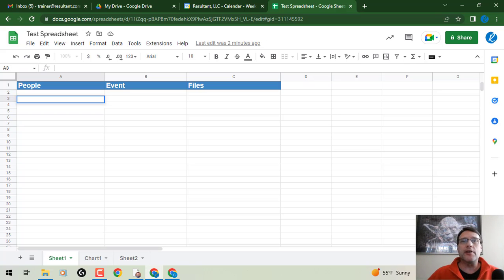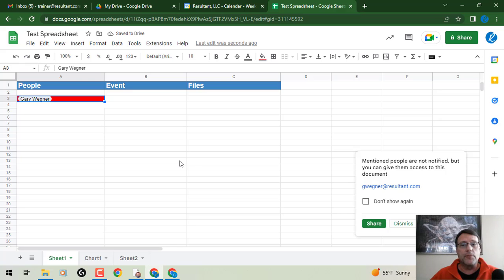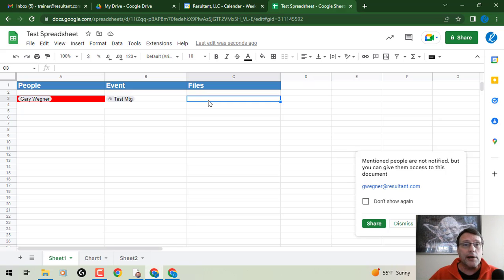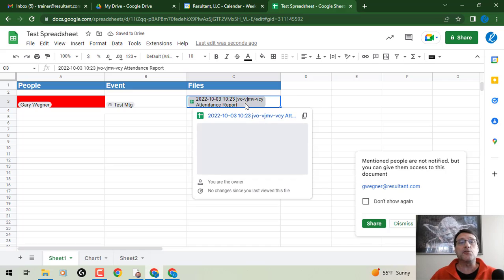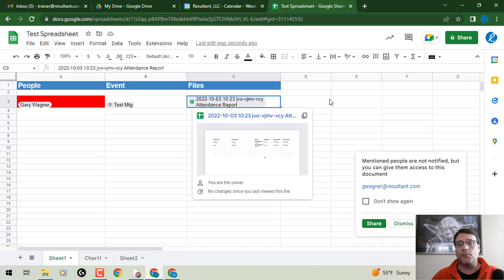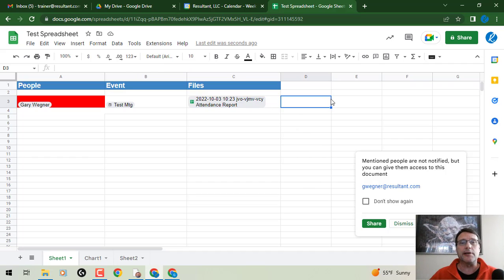Google Sheets: Preview and interact with files using smart chips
In 2021, Google announced the ability to insert smart chips for files and meetings in Google Docs. As an extension of smart canvas, you can now add Google Drive files directly into a Google Sheet as a smart chip. This will make it much easier for you to quickly preview and interact with files in Sheets.
Start using that @ symbol!